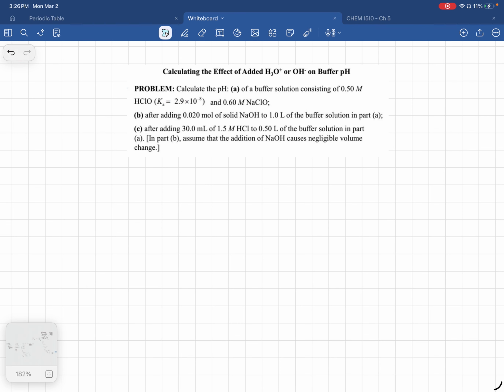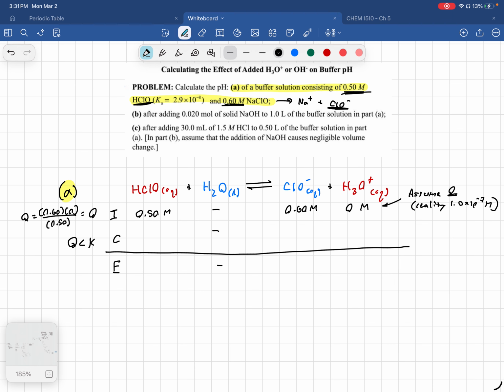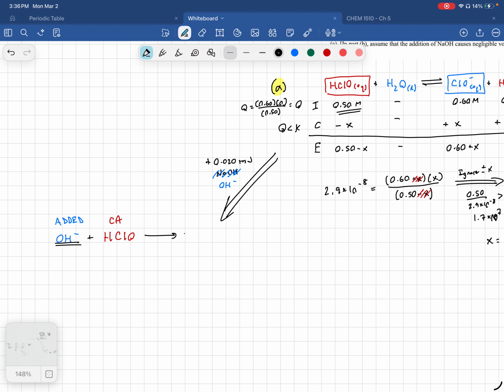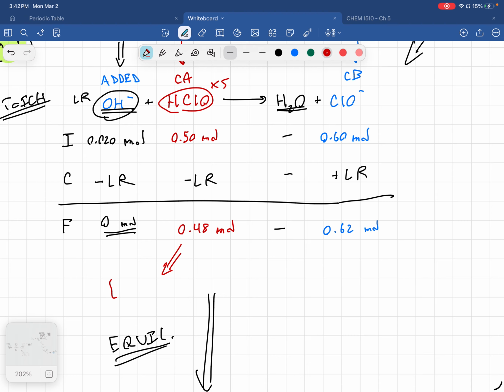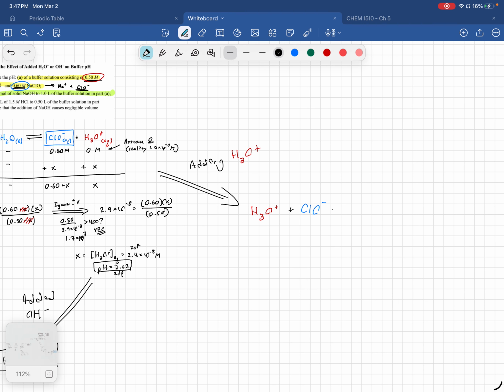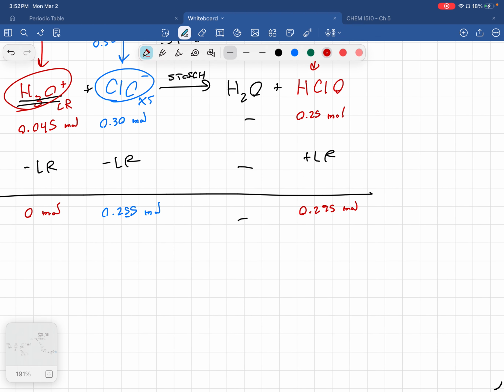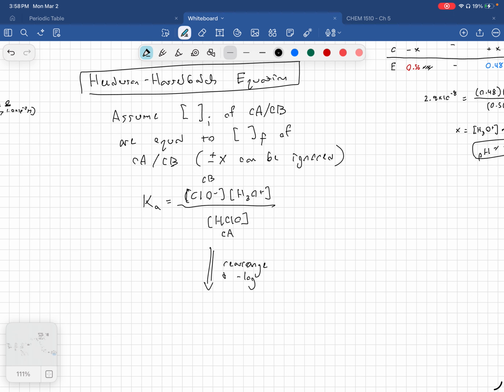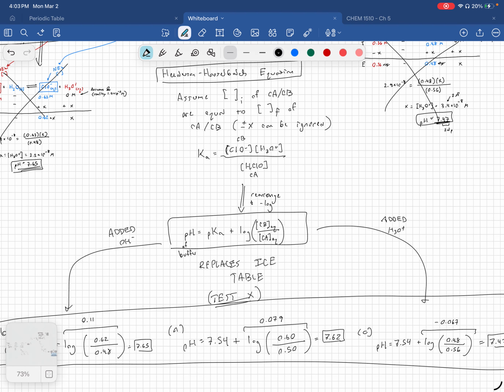Example Buffer Problem and H H Equation